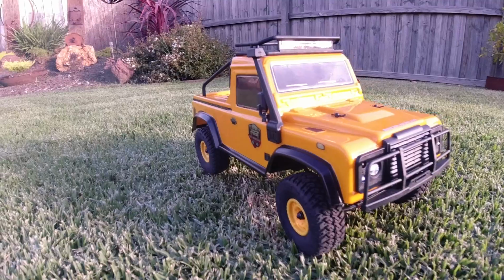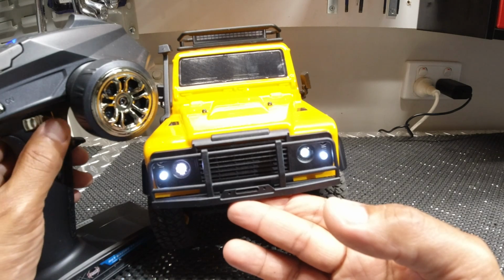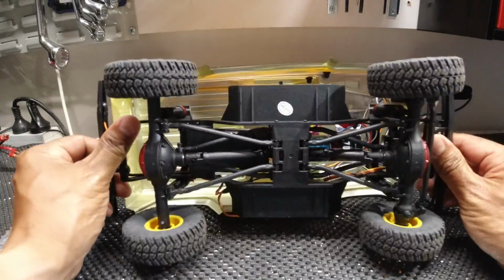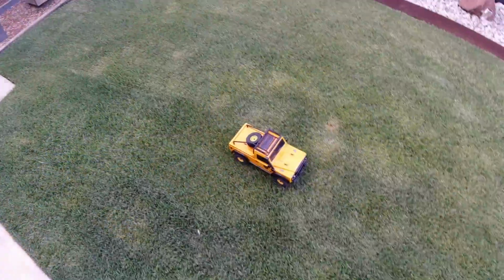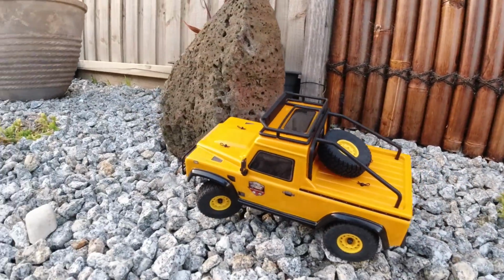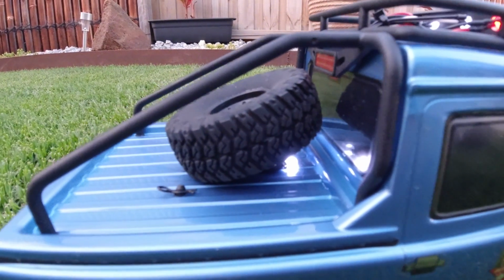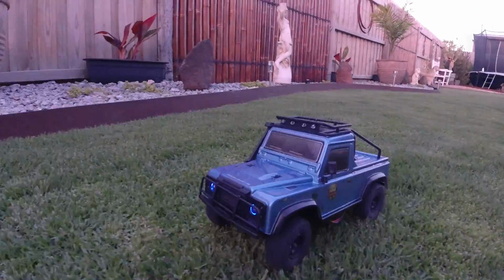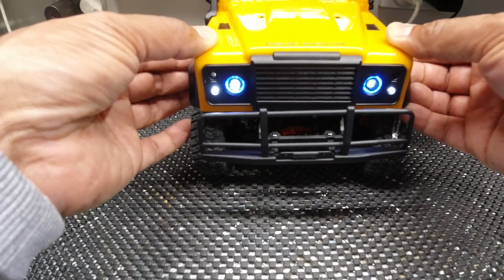RGT Adventurer Review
Love camping? Hate taking your big rigs out? Grab this little sucker. It won't disappoint.